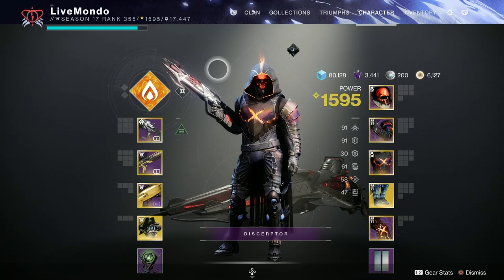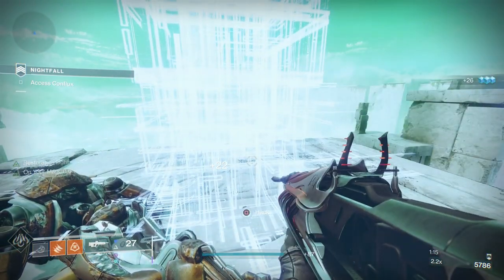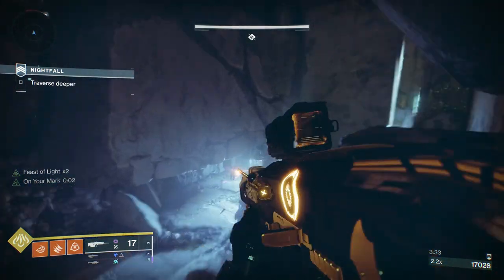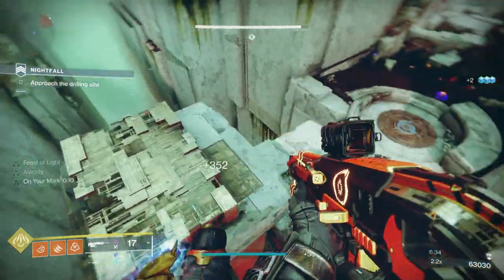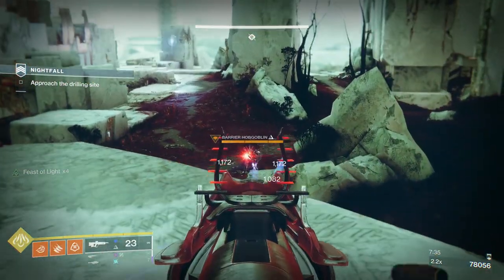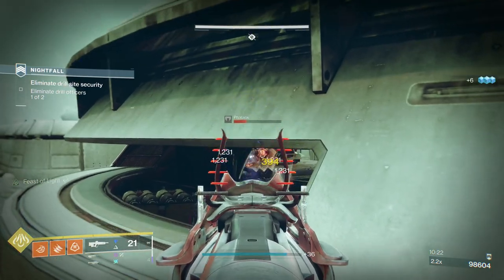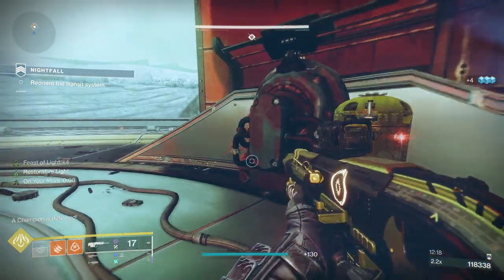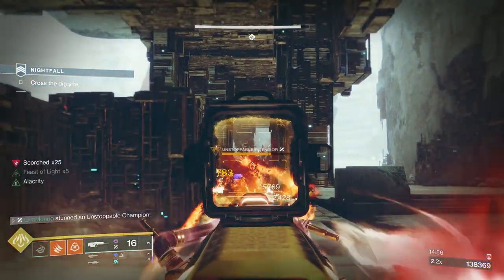Solo Master 1590 Nightfall: Inverted Spire - 1 Phase Boss - Hunter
This is my solo master 1590  nightfall on Inverted Spire using the hunter. I managed to one phase the boss using a very simple tactic which should help you guys get a quick clear on this Nightfall.

0:00 Setup
1:03 Run Begins
3:20 Inside the Cavern
9:08 Approach The Drilling Site
14:23 Cross The Dig Site
19:03 Final Boss